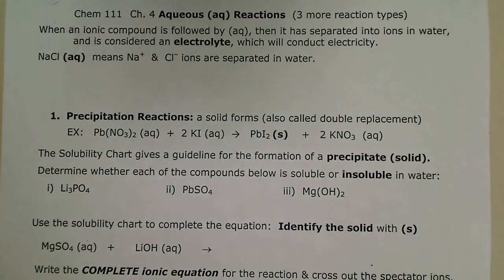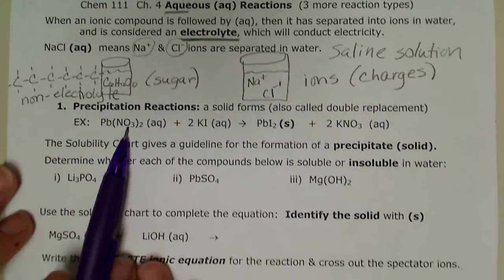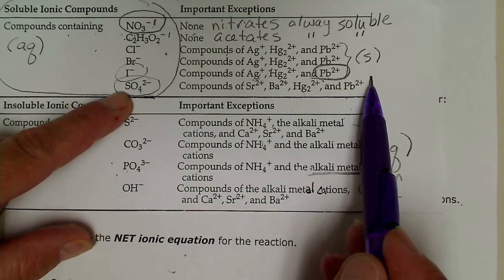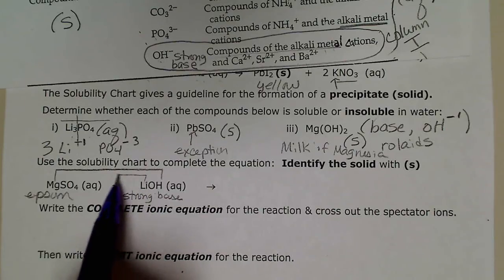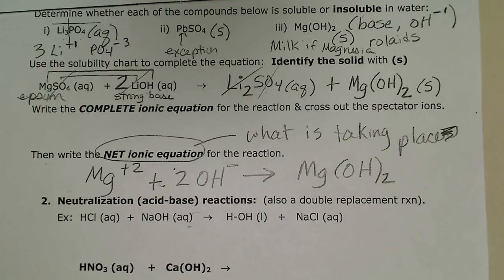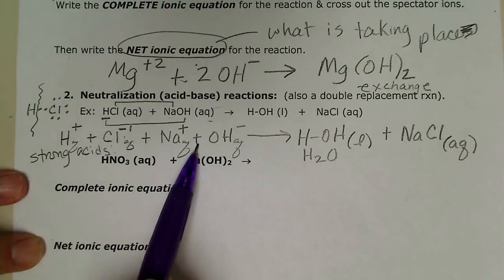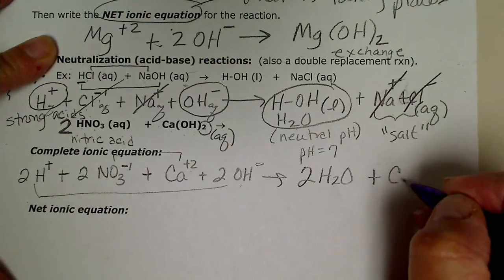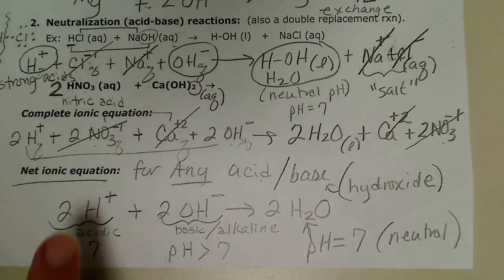Precipitation reactions & acid-base (neutralization) reactions shown.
Both of these reactions are a type of double replacement reaction.
A precipitation reaction forms a solid from two aqueous mixtures, if the ions present form an insoluble compound.  An acid mixed with a base forms water (H-OH) and an ionic compound, sometimes referred to as a "salt."  Many salts besides NaCl exist.